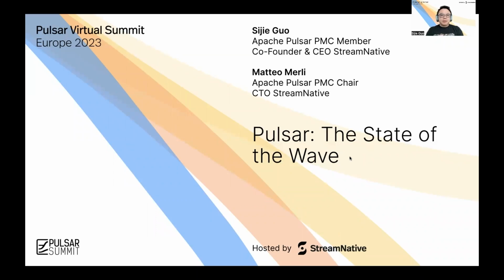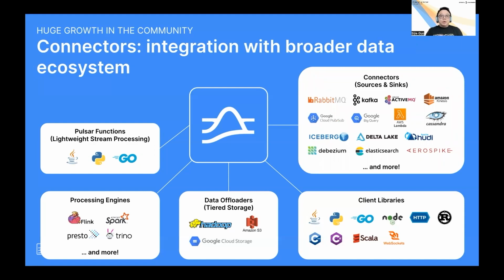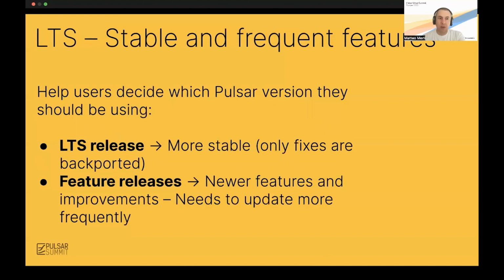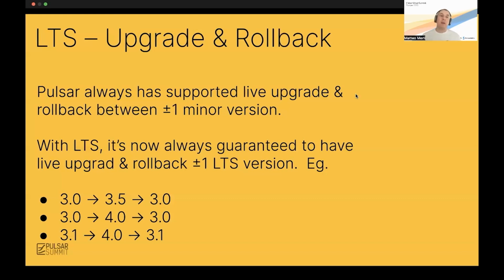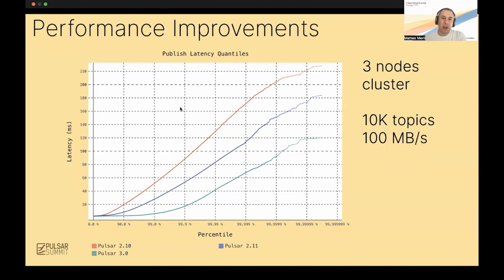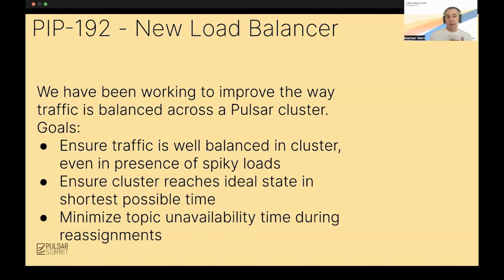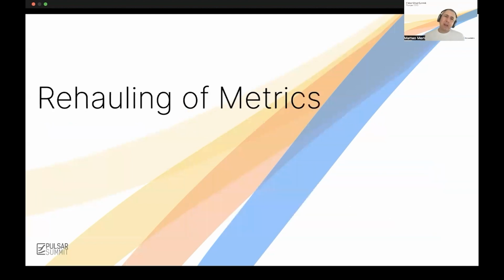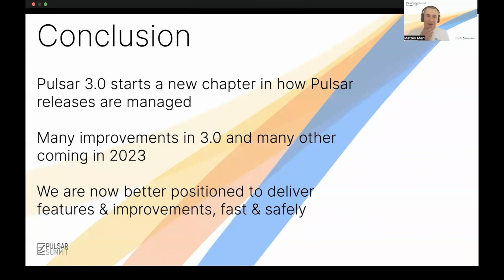Pulsar: The State of the Wave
Sijie Guo and Matteo Merli of StreamNative discuss the evolution of Apache Pulsar, including the recent major release of version 3.0.